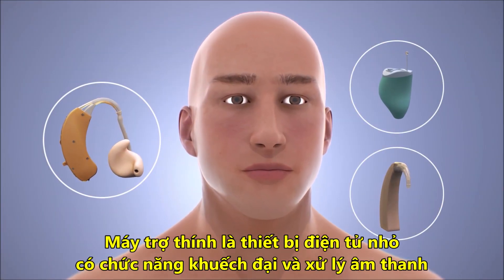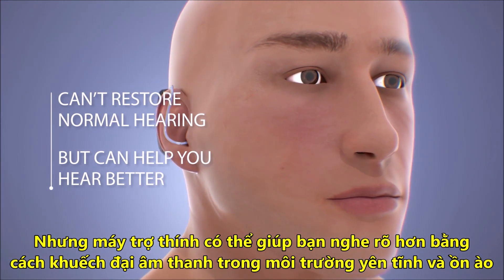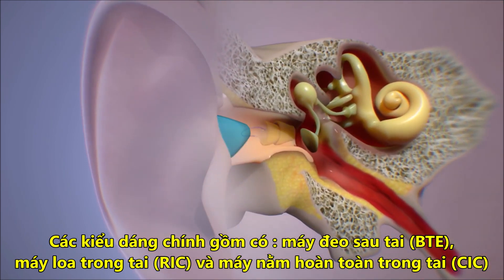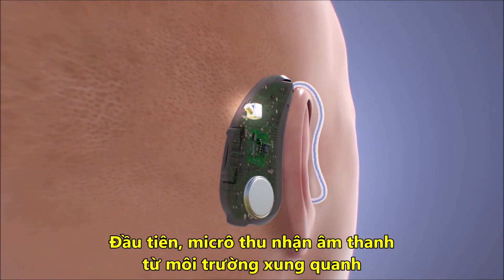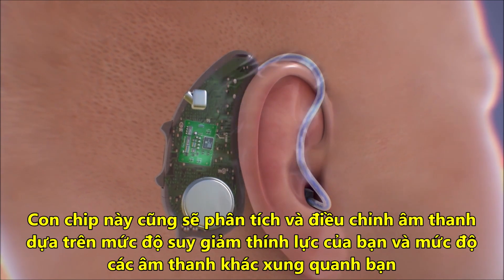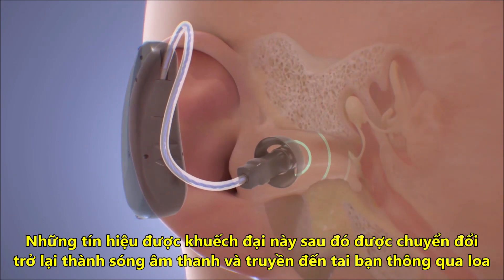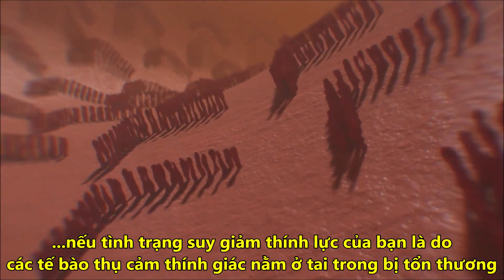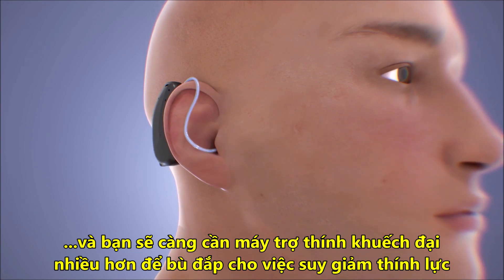Máy trợ thính hoạt động như thế nào ? | Paris Hearing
Máy trợ thính hoạt động bằng cách thu âm từ môi trường xung quanh, khuếch đại và chuyển đổi, xử lý âm thanh thành dạng phù hợp cho người nghe có vấn đề về thính lực. Cơ chế hoạt động cơ bản của máy trợ thính gồm có :  micro thu âm các âm thanh từ môi trường xung quanh người đeo, chip điện tử khuếch đại và xử lý âm thanh, loa truyền âm thanh đã được khuếch đại và xử lý đến tai người đeo.

Máy trợ thính hiện đại của Paris hearing có nhiều tính năng và cài đặt để cung cấp trải nghiệm âm thanh tối ưu nhất cho người sử dụng, giúp cải thiện khả năng nghe của người đeo và nâng cao chất lượng cuộc sống.

Hiện nay, quý khách có thể kết nối với chúng tôi một cách dễ dàng !
👉 Gọi đến số Hotline : 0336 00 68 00

Paris Hearing - Nghe tốt hơn, sống trọn vẹn hơn.